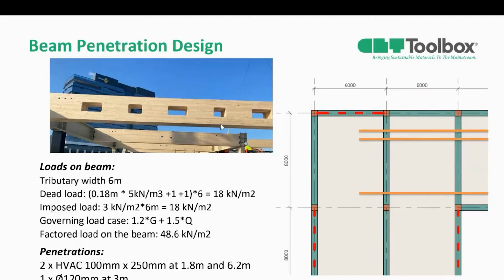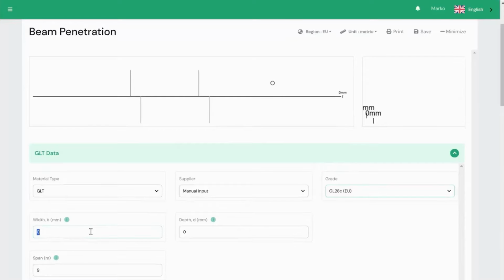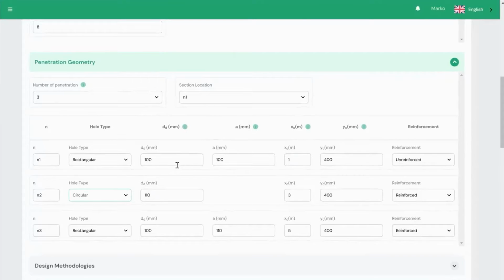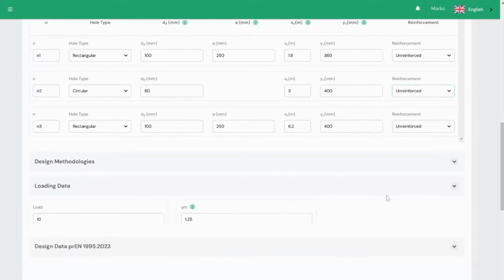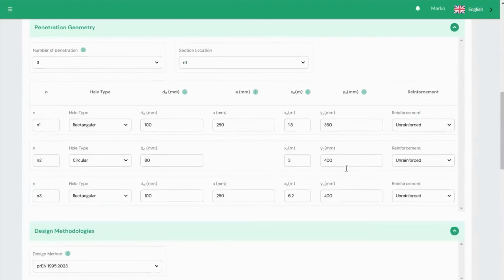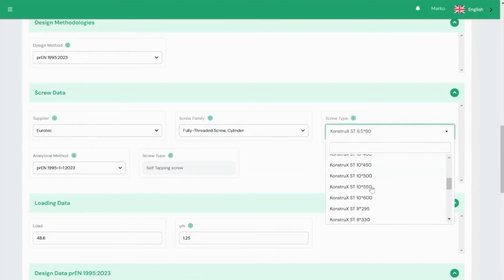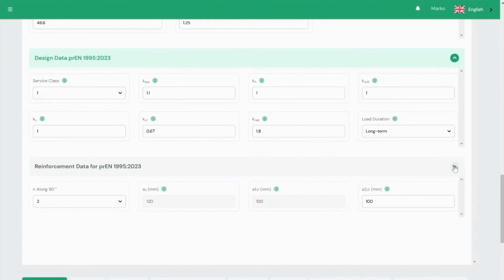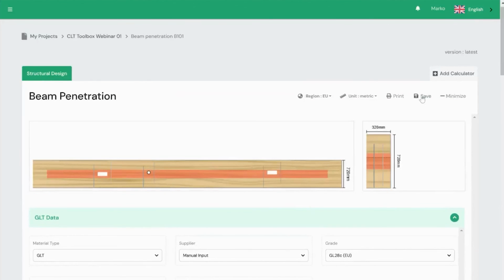GLT Beam Penetration Design (EU/UK)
The GLT Beam Penetration Calculator simplifies the design process for structural beams with penetrations. The features of this calculator are as follows:

Design Standards: Adheres to Eurocode (prEN 1995:2023) or AS 1720:2010/NZ WDG Ch12.6.

Material Input Options: Choose between manual input or a preferred partner supplier.

Penetration Shapes: Covers rectangular and circular-shaped penetrations up to five penetrations.

Beam Type: Focuses exclusively on simply supported beams.
Load Combinations: Offers input design forces.

Strength Verification: Includes built-in checks for geometric limitations, tension capacity, flexural capacity, and shear capacity.

Reinforcement Check: Provides screw reinforcement geometry and design checks.